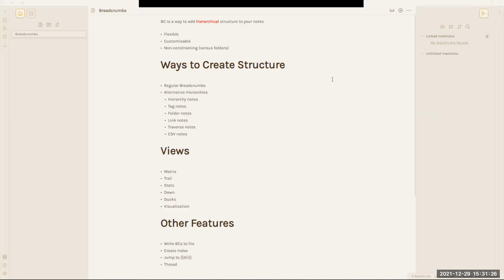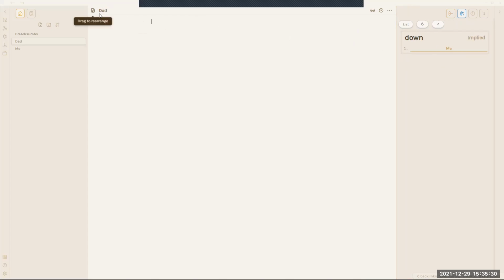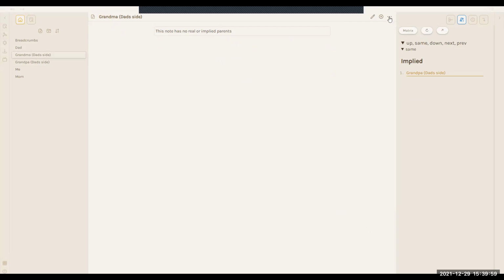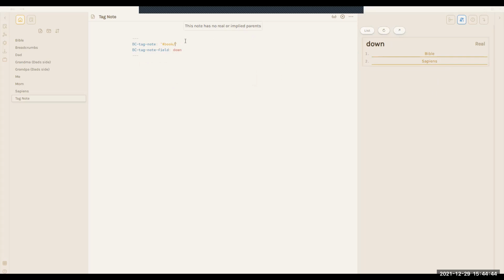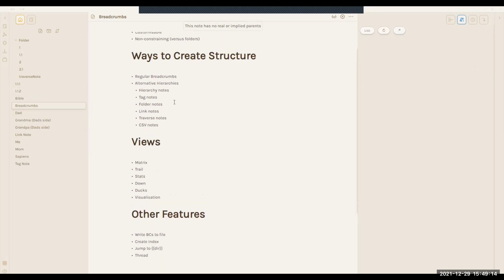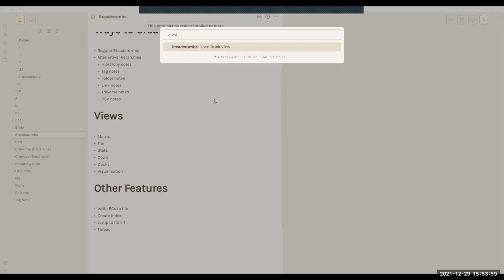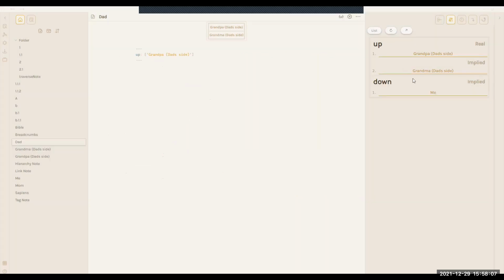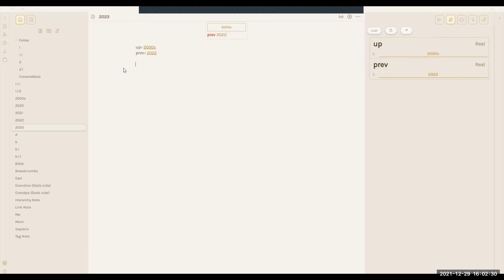Breadcrumbs - Everything you need to know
In this video, SkepticMystic takes you through how to use their plugin Breadcrumbs starting from a fresh install. The video also covers the latest features that weren't shown in the original community talk showcase.

You can request topics, or even offer to host a talk or a workshop